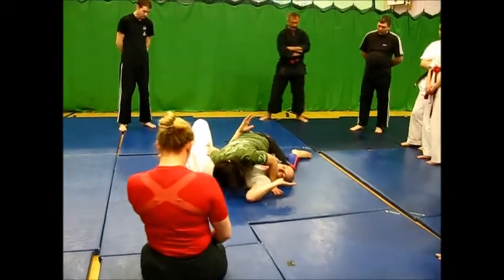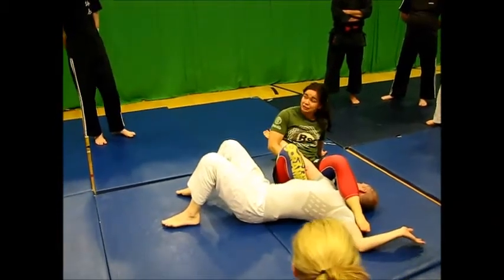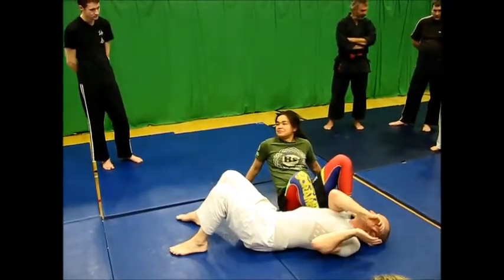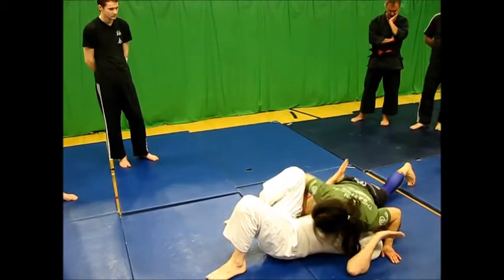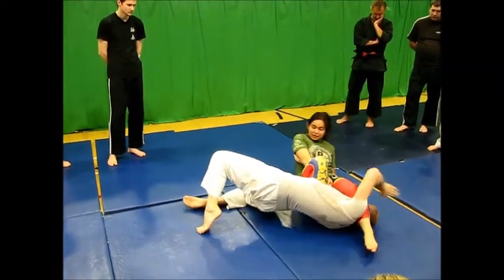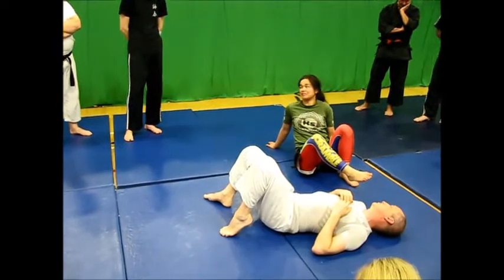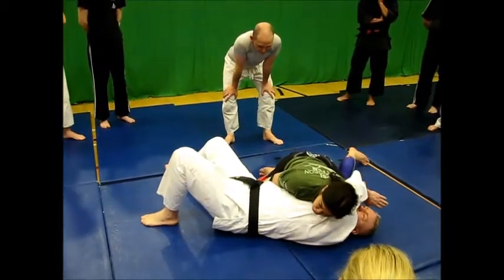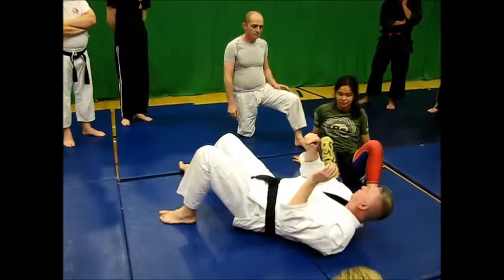Rosi Sexton Arm Bar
Rosi Sexton demonstrates an arm bar from side control at a seminar hosted by the Kajuen Ryu